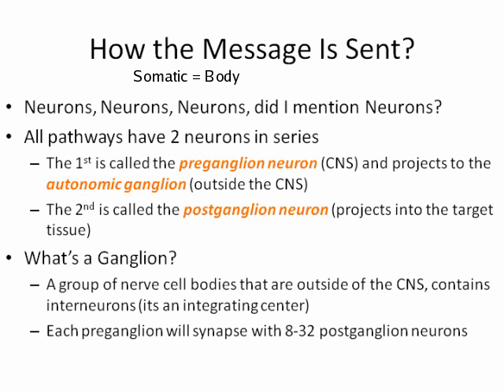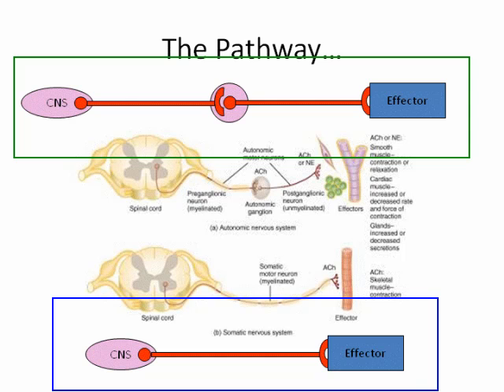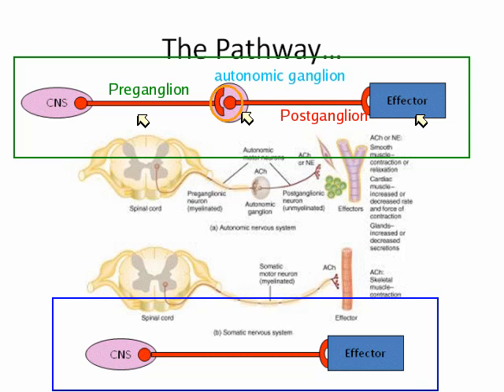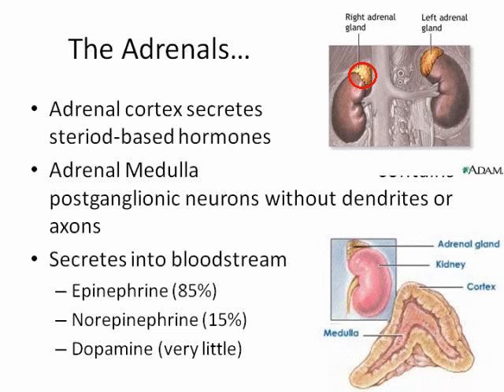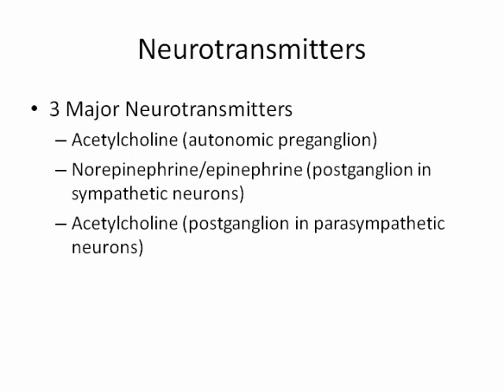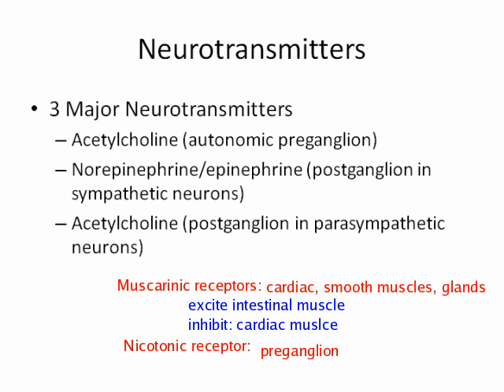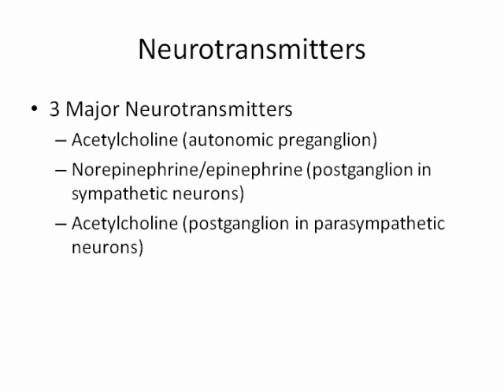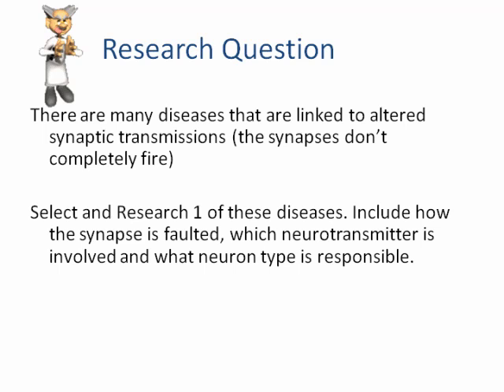Autonomic Nervous System Part 2 of 2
Covers the second part of the Autonomic Nervous System. Approx. 25 minutes long. Part 2 of 2